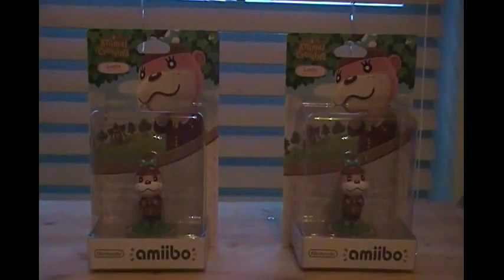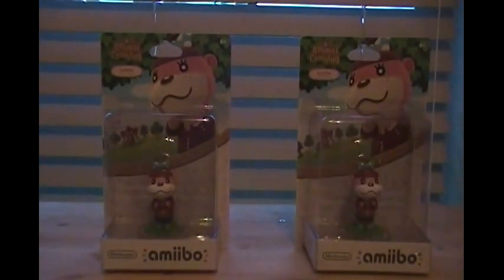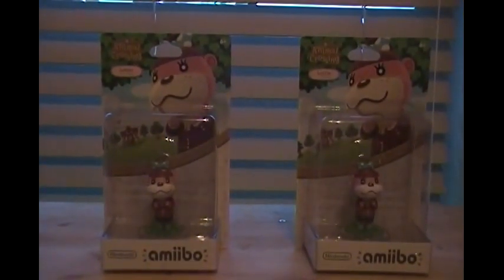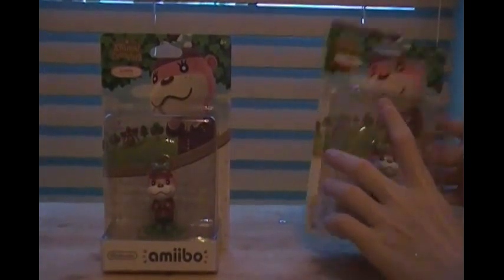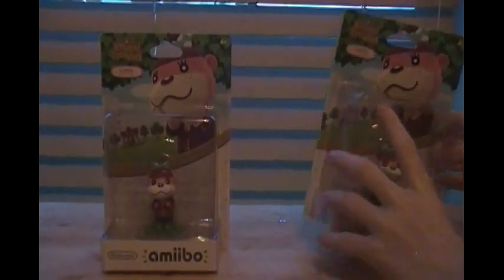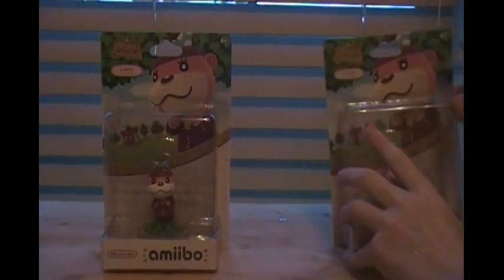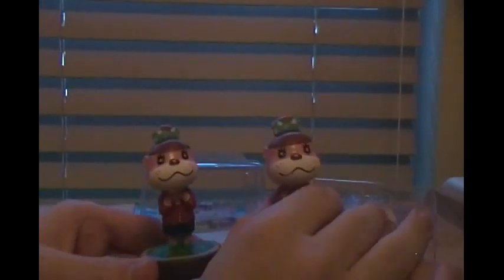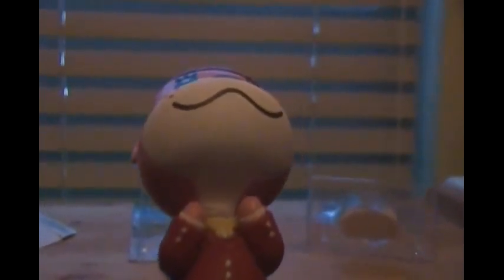Lottie Unboxing w/ Neutrinao UCO!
Heyyyyyyy guys it's me The Phanpy Meister and for THIS VIDEO! I will be unboxing the Lottie amiibo with Neutrinao UCO while he was at my house! I hope you enjoy it! 10 Likes? :D